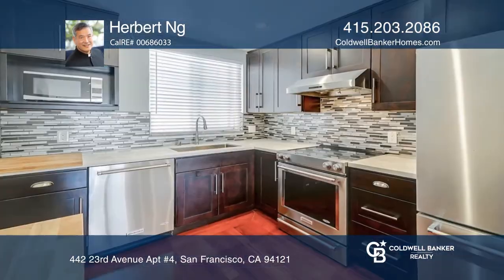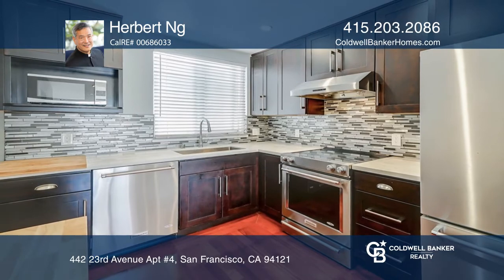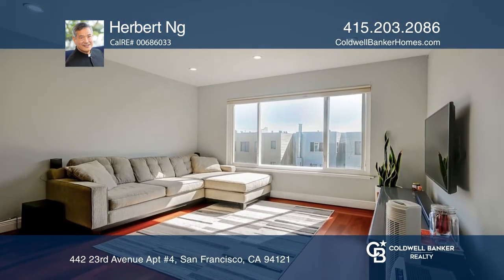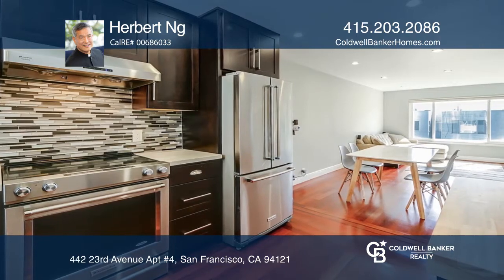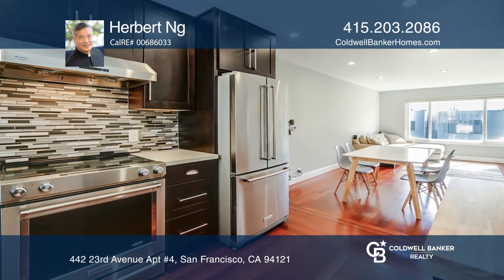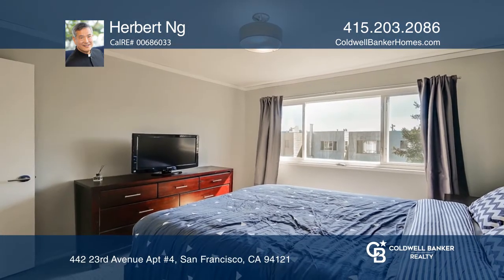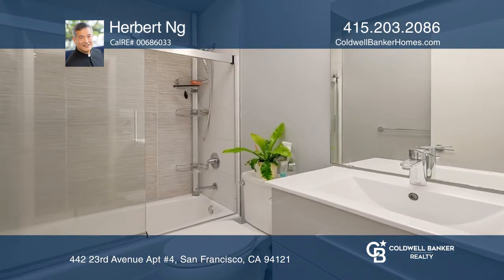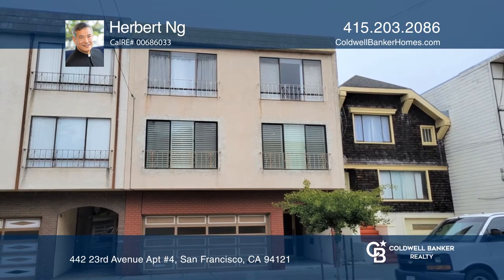442 23rd Avenue Apt #4 San Francisco, CA | ColdwellBankerHomes.com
442 23rd Avenue Apt #4, San Francisco, CA

Featuring an affordable TIC unit in the Central Richmond District. Located on the top floor looking out into the tranquil backyard, an easterly exposure may be enjoyed.  With lots of windows and a skylight, ample natural lighting fills the unit.  With a classic open floorplan, every inch is efficien